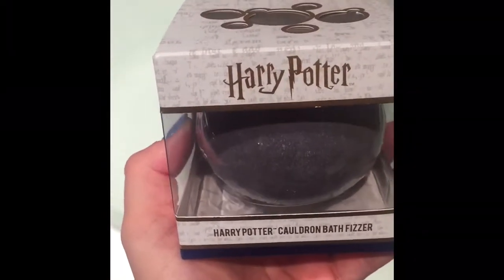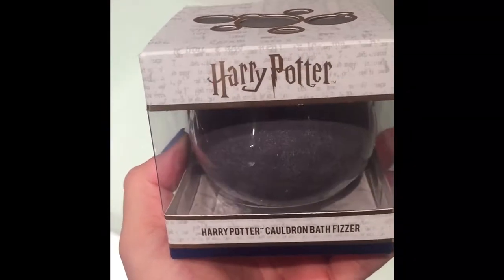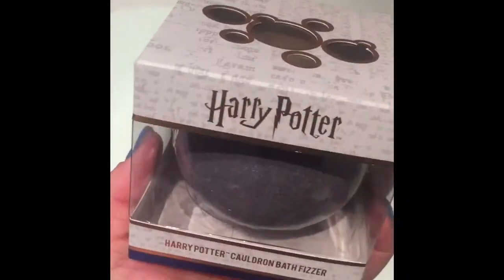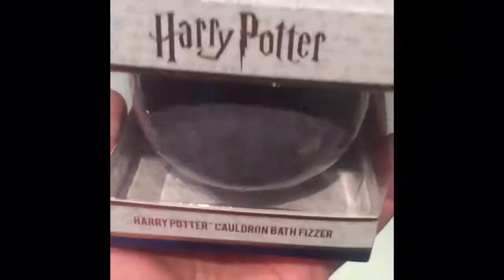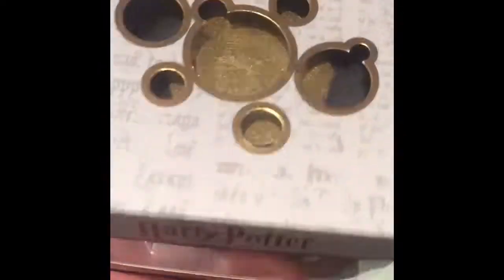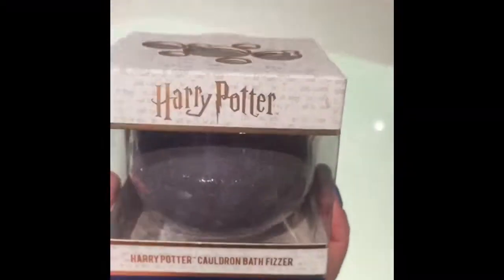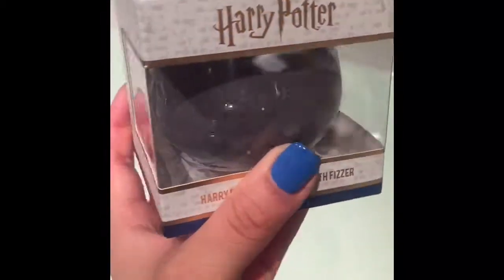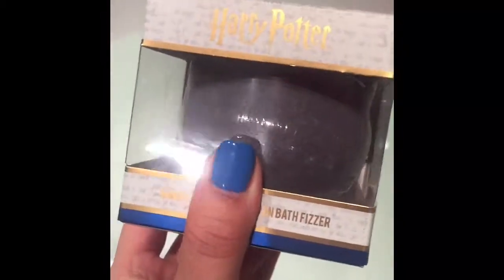Harry Potter cauldron bath fizzer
Testing out the Harry Potter bath bomb from Boots, And I’ve got to say it’s nearly as good as lush!!!